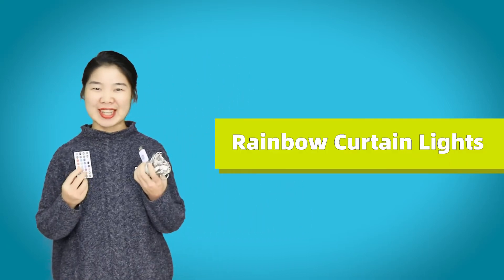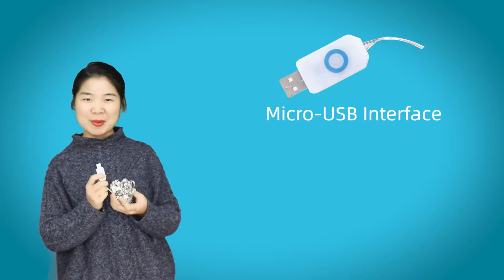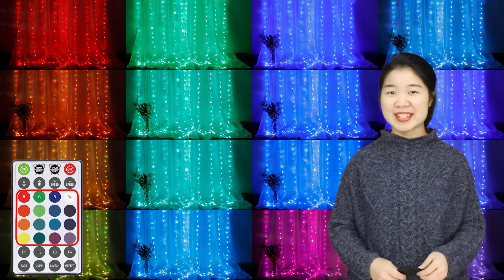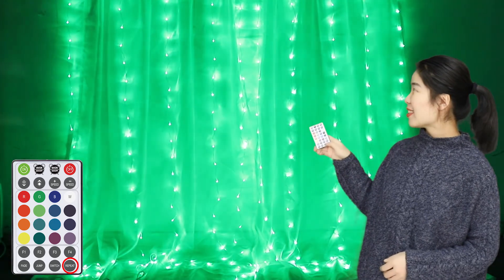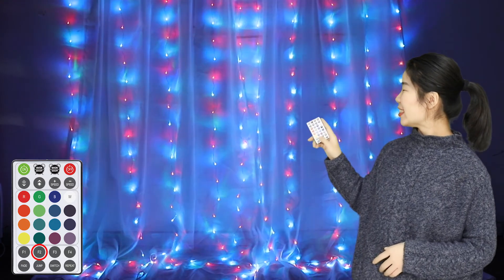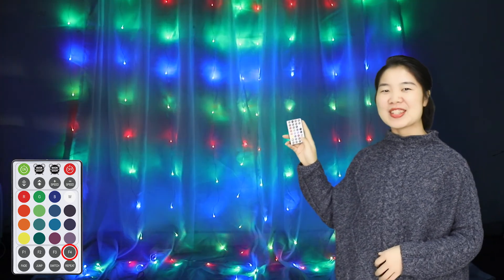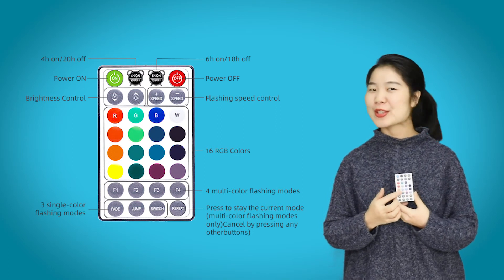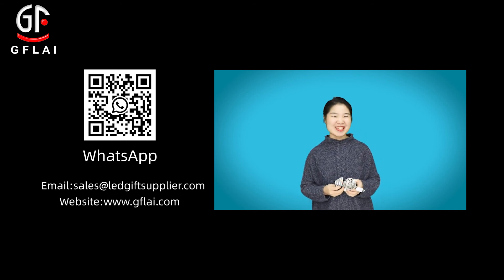Curtain Lights Rainbow Curtain Lights Demonstration|GFLAI®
Hey there, welcome to GFLAI channel!
In this video, we're demonstrating our brand-new Curtain Lights.

√ RGB colors---more than warm white
√ Exclusive flashing modes---we have something that others do not have
√ 8ft * 10ft 300LEDs---A good fit for your bedroom
√ USB Operated---easy power supply
√ Remote Control---timers, brightness control, flashing speed control, and more